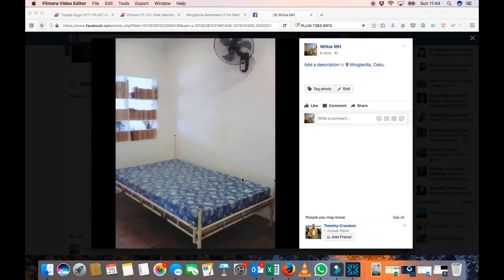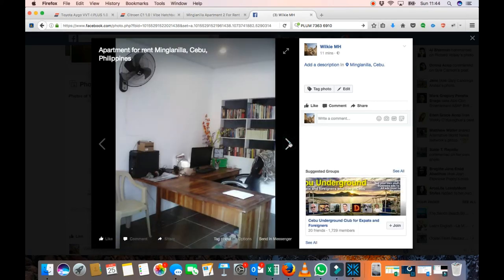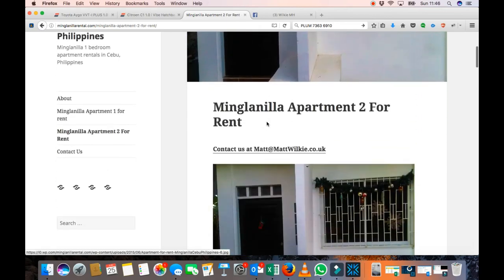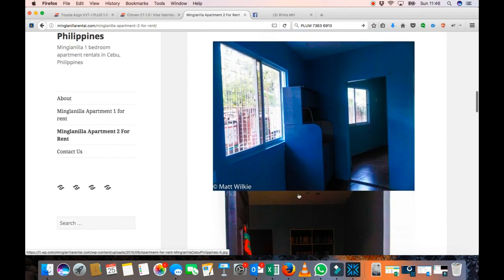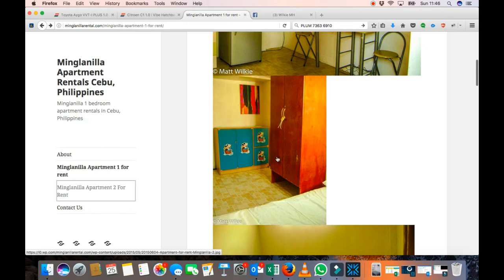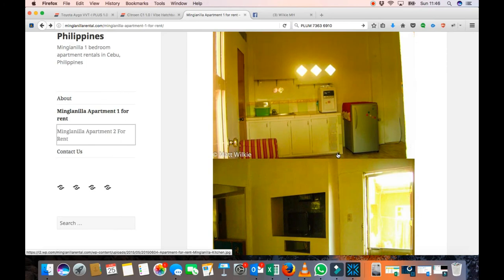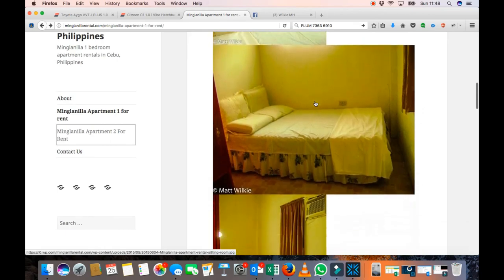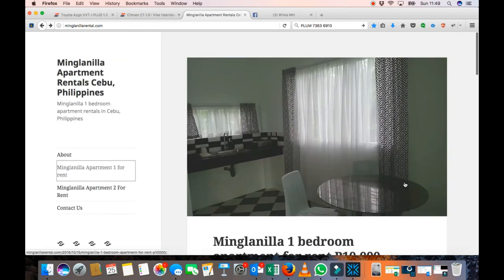1 Bed apartment for rent Minglanilla, Cebu, Philippines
We are renting this apartment on a minimum of 3 days to a year. Its 5 minutes walk to the main road and AA BBQ, has Wi-Fi and TV. Air conditioning and secured by 24/7 CCTV coverage as well as being within a family compound.
*PRICE INCLUDES USE OF INTERNET, ELECTRIC, WATER* (Short-term rental only)

Several people have stopped in these apartments previously long-term and if you want more information on them please speak to Kento Ikeda , Tim Rodgers , Robert Dayton for a review.

1 bedroom with :-

Air conditioning
Fridge
Kitchen
Water dispenser
Private toilet and wet room facilities
Wi-Fi internet available for *FREE* usage but not part of rent.
Own entrance

Pricing -

1 Night - P1,000
3 Nights - P2,100 (700 a night)
7 Nights - P4,200 (600 a night)
1 Month - P14,000
3 Month - P12.000 (per month) + 1 month deposit + first month rent + bills
12 Month - P8,000 (per month) + 2 month deposit + first month rent + bills

Sari-Sari store (Convenience store) is next door run by in-laws offering daily essentials such as shampoo, washing powder, soft drinks, beer. We do not offer credit at the store so please pay as you go as refusal can offend.

Rental Rules -
1 - 50% return of deposit if cancellation is 1 month notice prior to moving in.
2 - No rental is "guaranteed" unless deposit is paid in advance.
3 - For short term rental of upto 1 month payment should be made upon arrival before receiving the keys.
4 - Apartment should be returned in the same condition you received it.
5 - Any maintenance issues please report as soon as possible so they can be rectified.
6 - 3+ month rentals require to give 1 months advance notice to allow readvertising the apartment(s).
7 - Internet and Cable TV are a courtesy and not guaranteed to always be available due to Philippines infrastructure.
8 - All damages will be paid for.
9 - You are responsible for the safety and security of your belongings. We do not take responsibility for any lost or theft of items.
10 - No animals or pets to be kept in the property or on the grounds of the property.
11 - No extra tenants above that which is agreed maximum occupancy.
12 - No smoking inside the property.